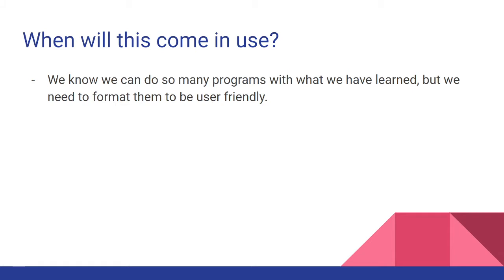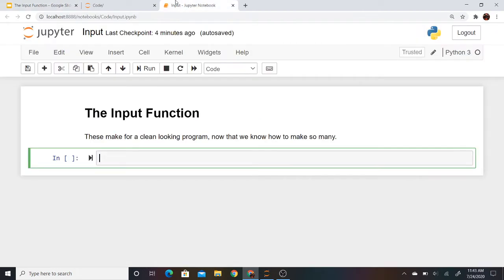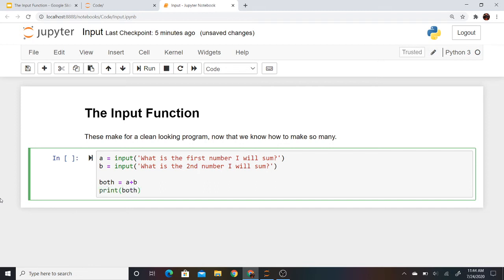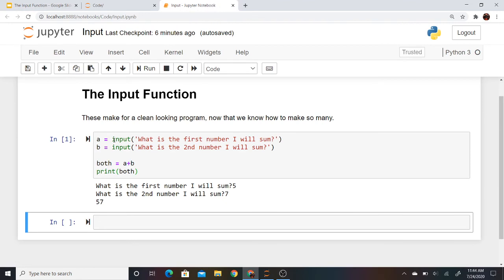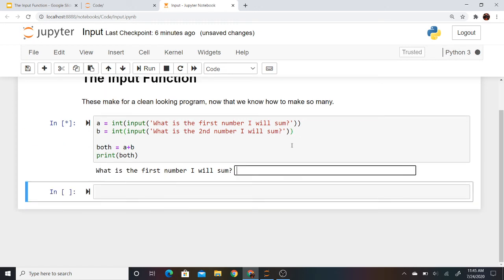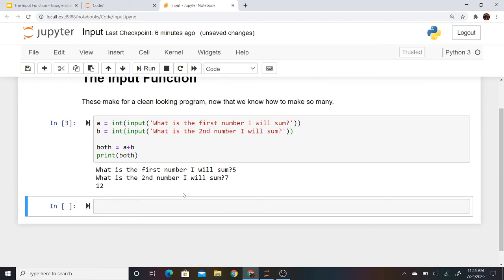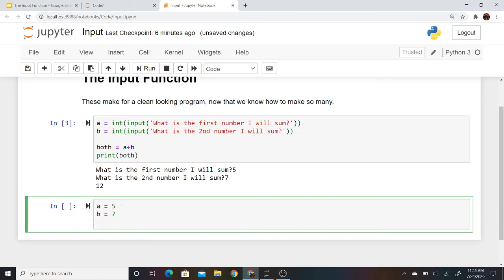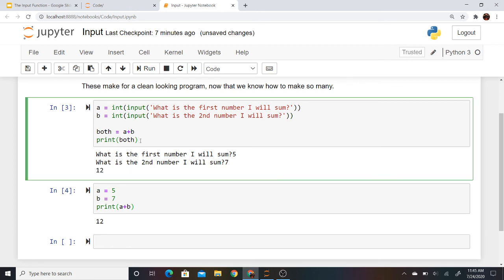Intro to Python - Input Function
In this video, we explain how to make programs user-friendly using the input function!